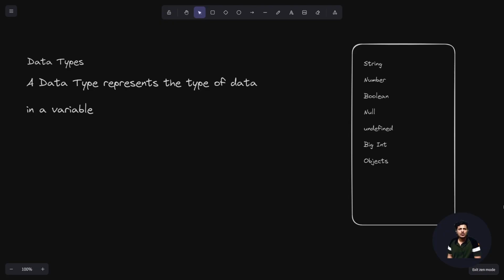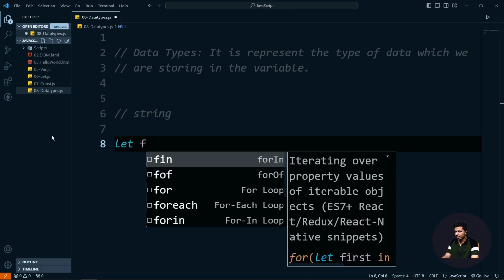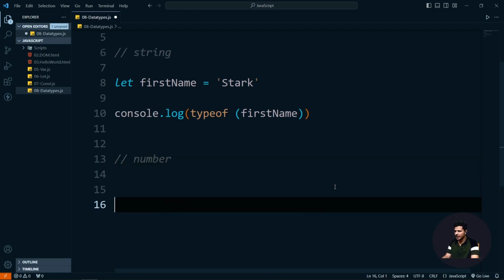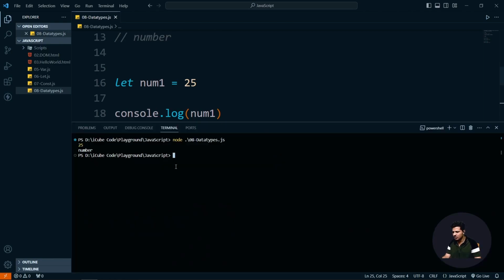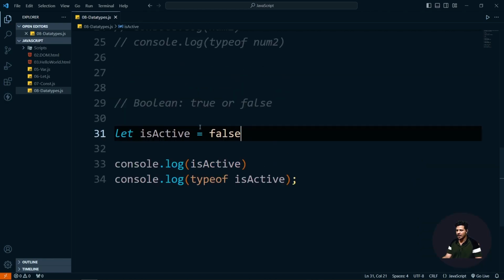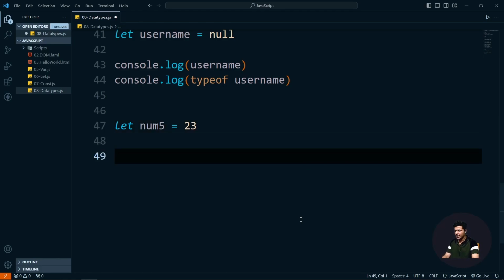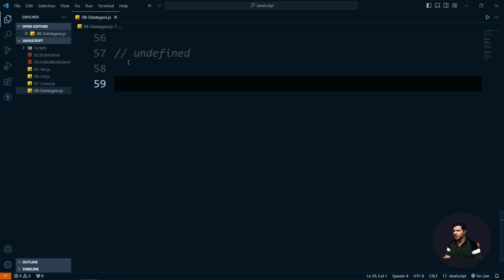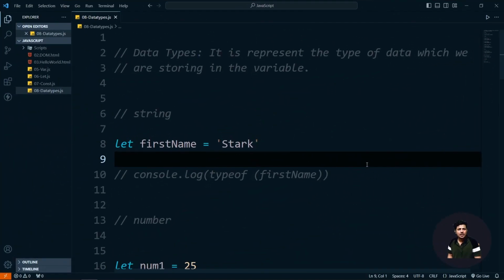08. Data Types | Data Types in JavaScript | Part 1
Video Suggestions

Keyframes

00:00:22 - Data Types
00:01:27 - String
00:02:55 - Number
00:04:38 - Boolean
00:05:48 - Null
00:08:05 - undefined